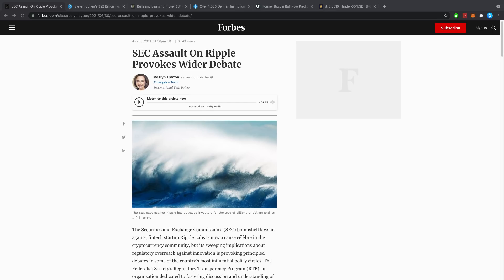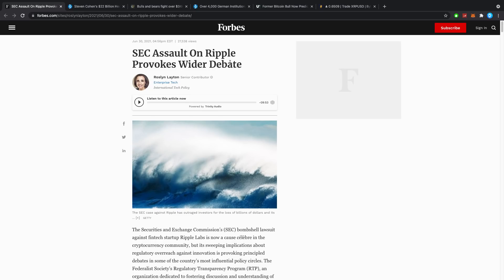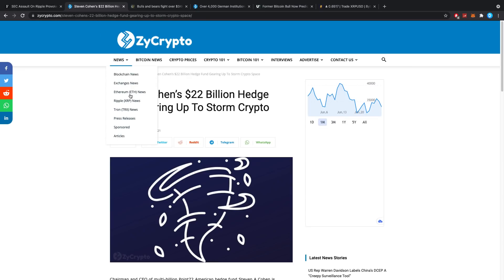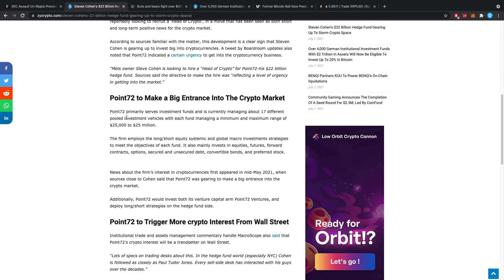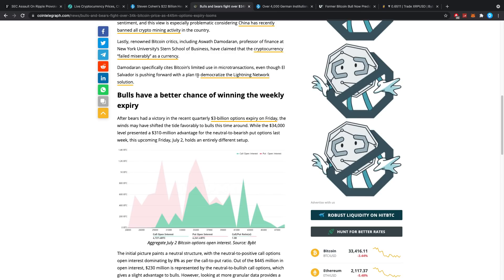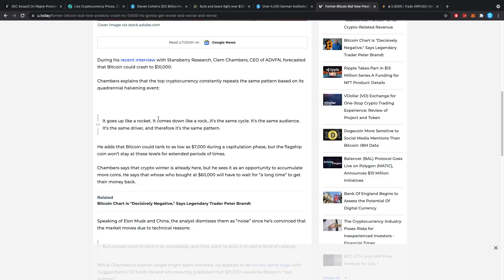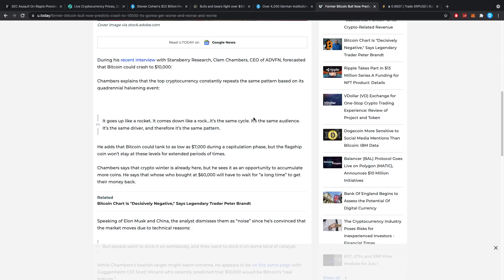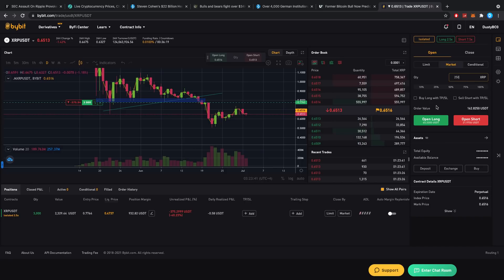🚨RIPPLE XRP: SEC ASSAULT WILL BE TURNING HEADS!!!!!! + HUGE NEW INSTITUTIONAL INVESTMENTS!!!!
Dumbass me pressed 'end recording' instead of the escape button... Macbook pro's. you gotta love em...

$1700 FREE BONUS!!!